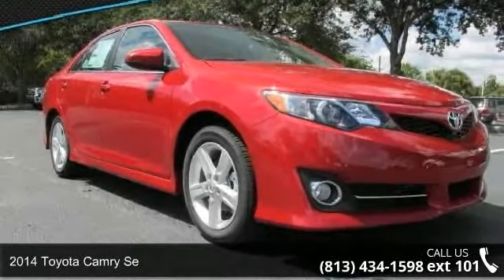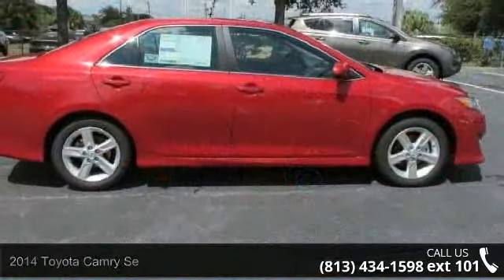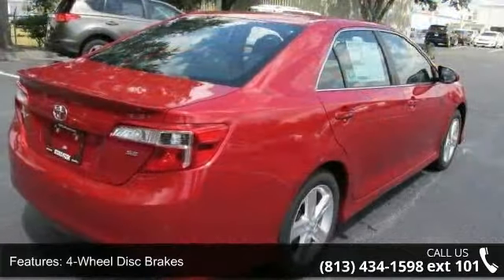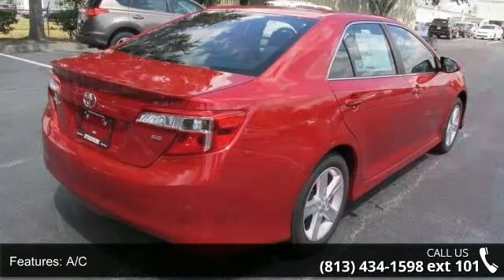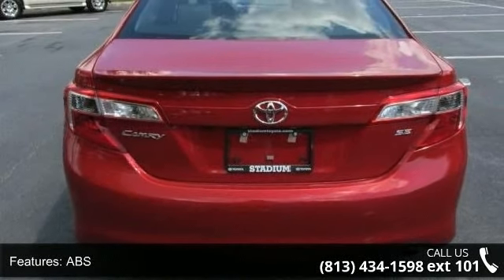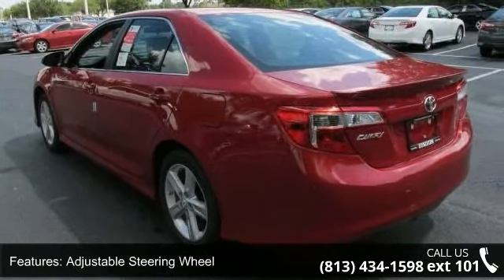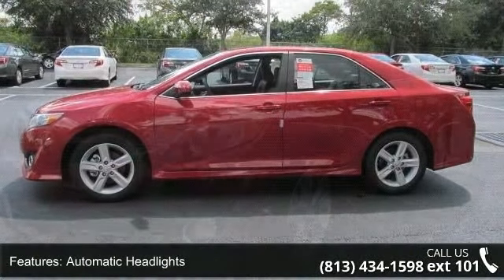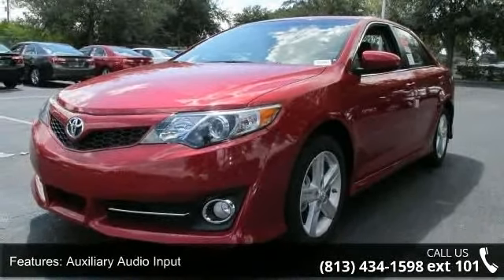2014 Toyota Camry SE - Stadium Toyota - Tampa, FL 33614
Our performance tuned 2014 Toyota Camry SE is shown here in Barcelona Red Metallic. A 2.5 Liter "intelligent" engine pairs with a smooth shifting 6 Speed automatic transmission and generates 178hp on demand. This efficiency rewards you with nearly 35mpg on the open road. Solid engineering and high-grade workmanship continue to earn this legendary car accolades every year.     Modern and refreshed for 2014, the exterior of the SE is accented by a dynamic wedge shape, 17 inch alloy wheels and fog lights. The ergonomically designed interior features a 6 inch central display with Bluetooth phone and audio connectivity and a six-speaker sound system with steering wheel mounted controls. You'll also appreciate sport seats, heated mirrors and a leather wrapped tilt-and-telescoping steering wheel. Confident handling, straightforward technology and lots of comfortable passenger space make this car an absolute delight to own.